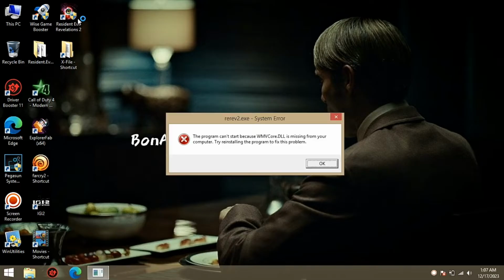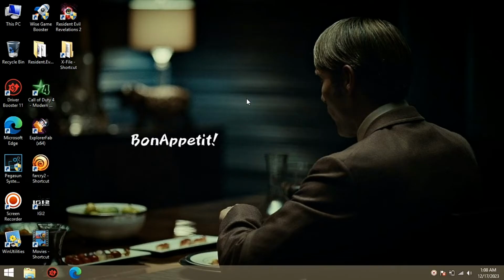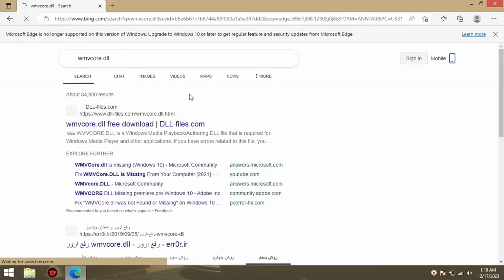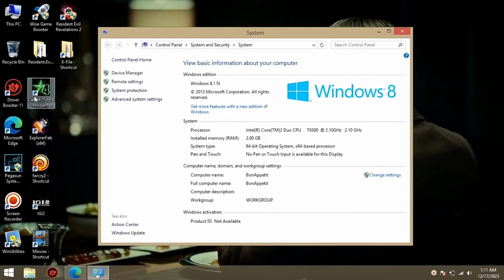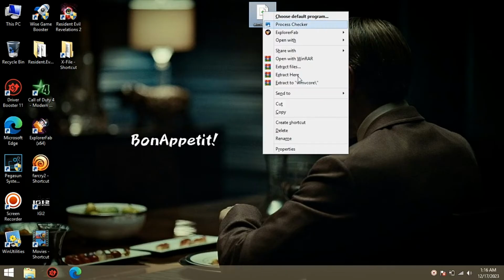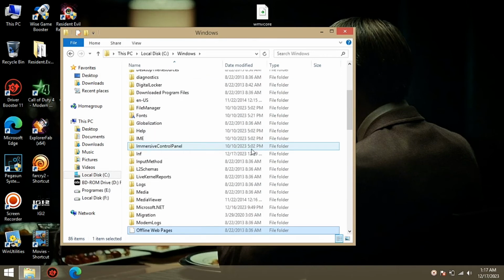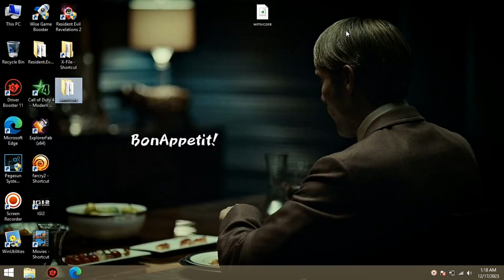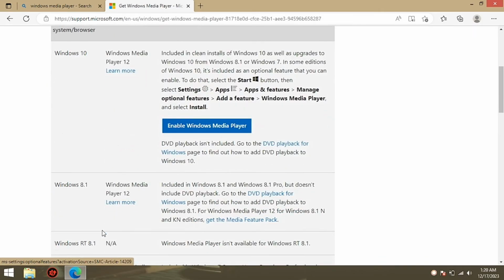WMVCORE.DLL Missing in Resident Evil Revelation2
I'M Pretty New With PC Windows
But My Interest Never Ends To Learn.

wmvcore.dll missing error?!  huh puph

Brain melted, keyboard on fire...but error's toasted, victory's choir!